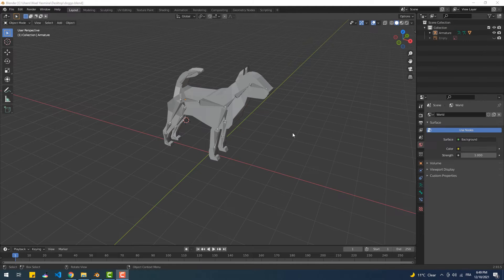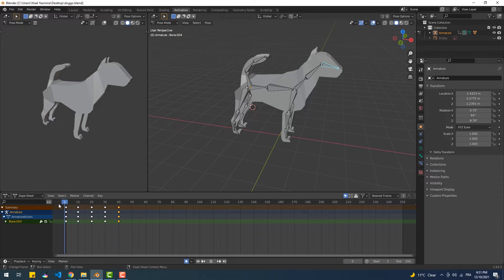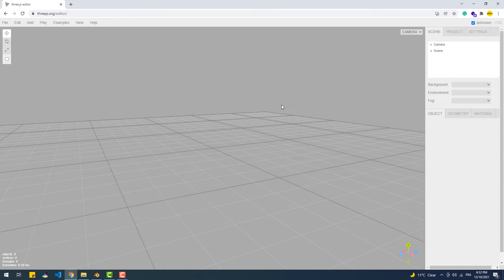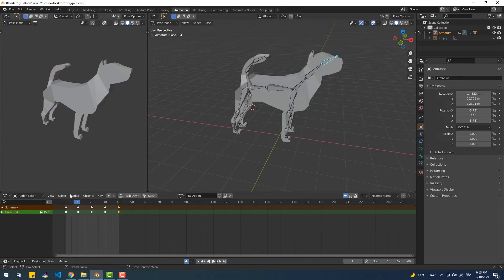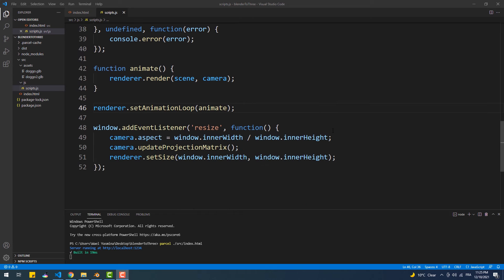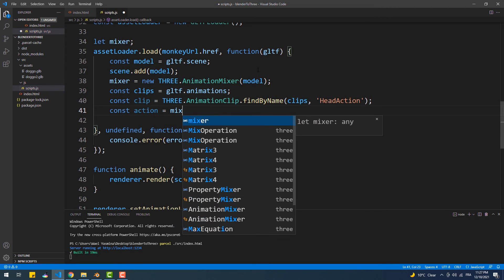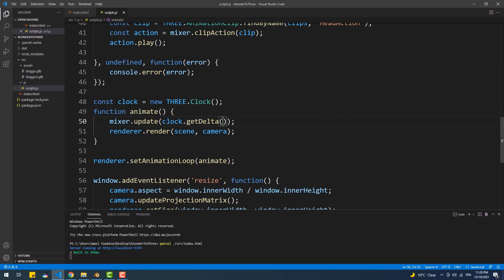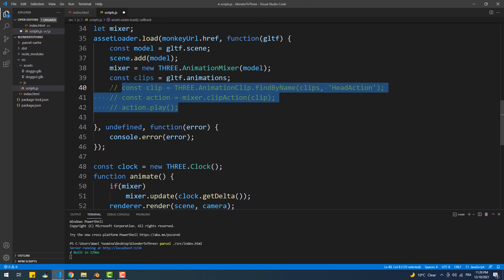How To Export 3D Models With Their Animation From Blender And Import Them Into Your Three.js App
In this tutorial I'll guide you through the process of animating a model in Blender, exporting it with the animation(s), importing it, and playing the animation on a web page using Three.js.
Article
Three.js Tutorial For Absolute Beginners
The boilerplate that I'm using in my tutorials